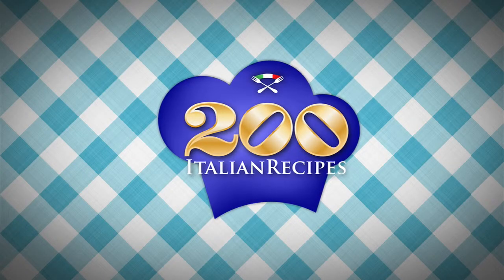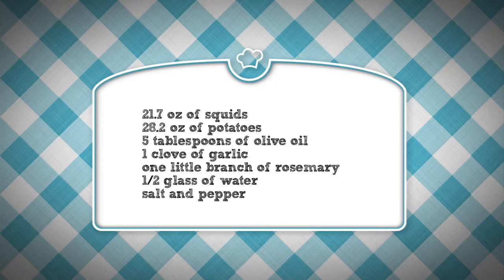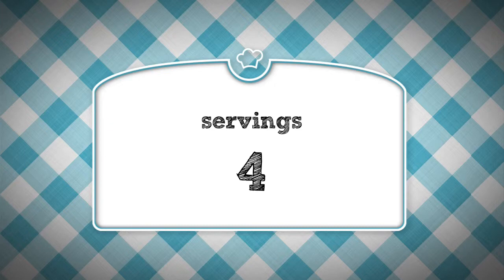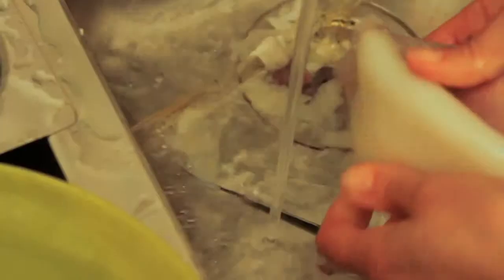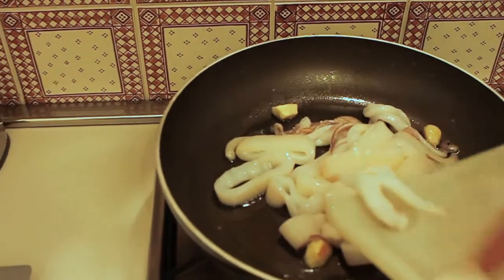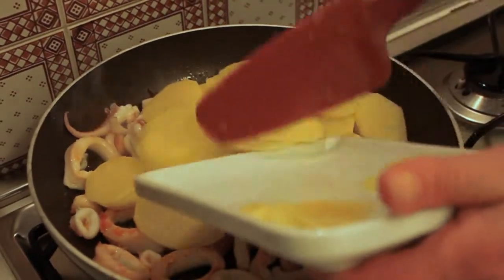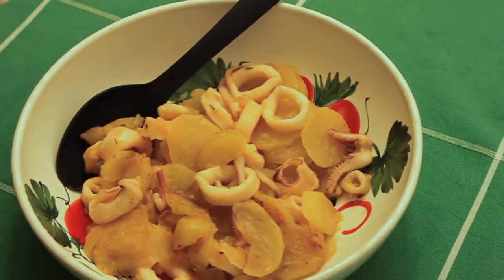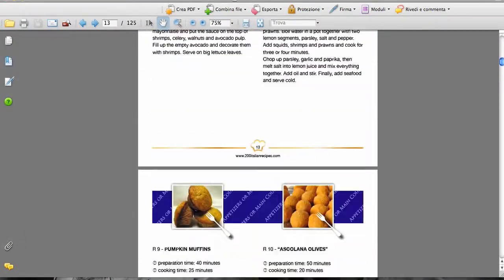squids with potatoes.mov